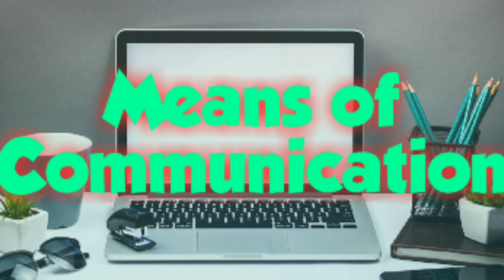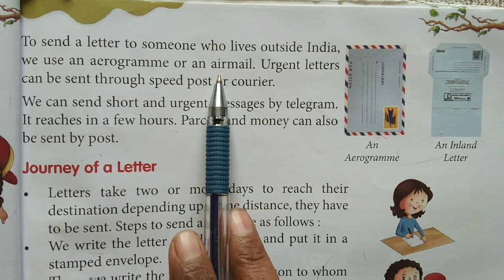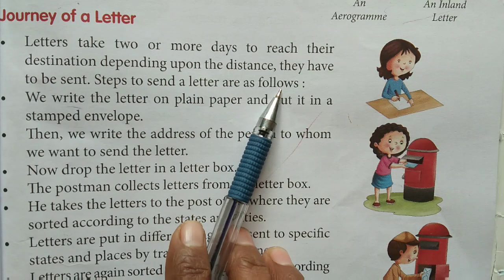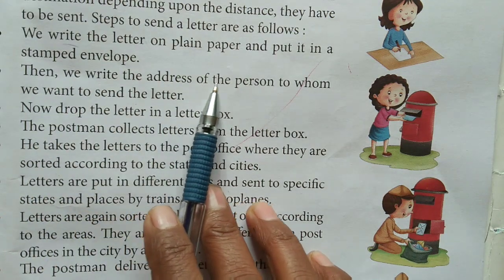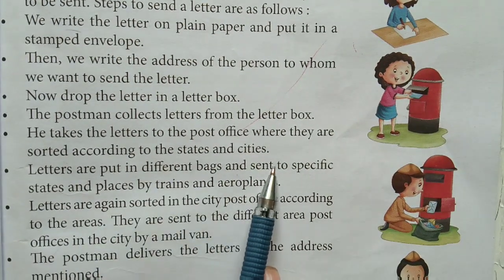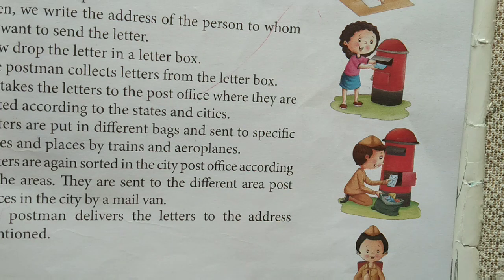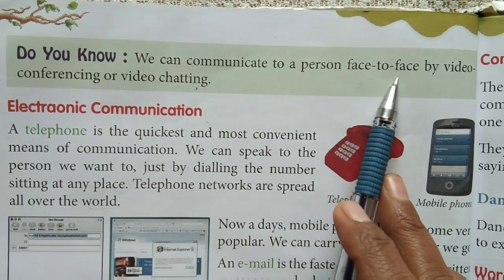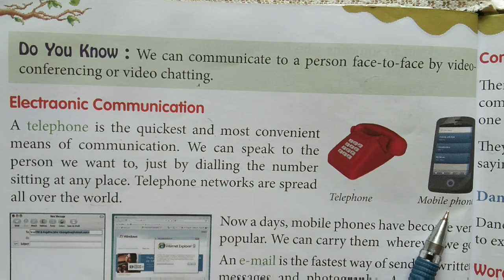Class 3rd Evs lesson 17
Reading book